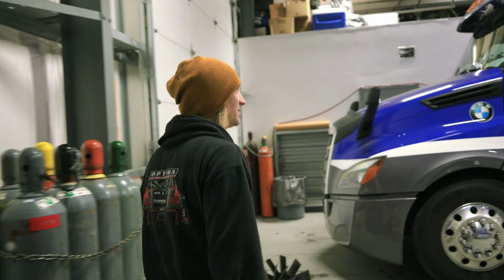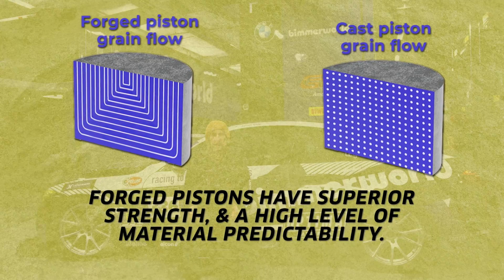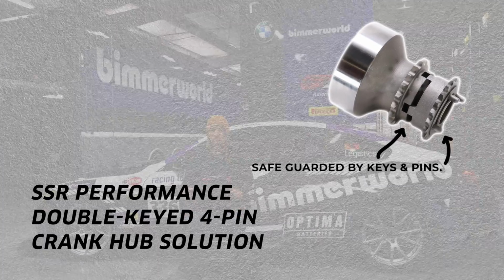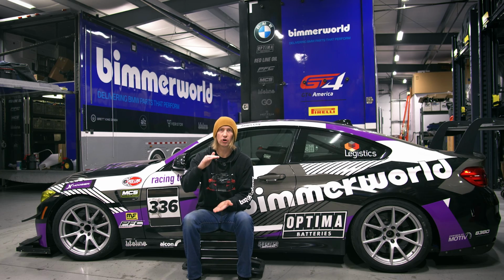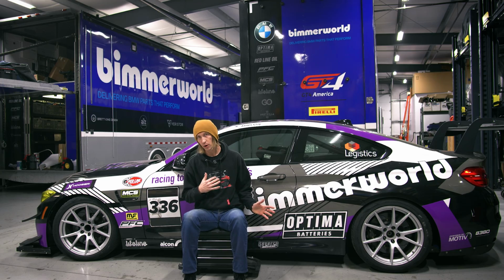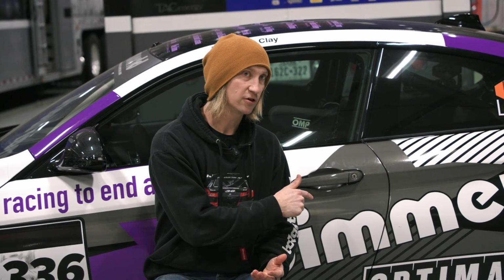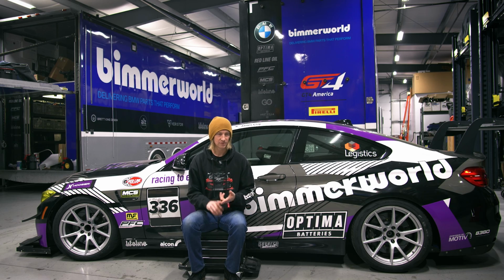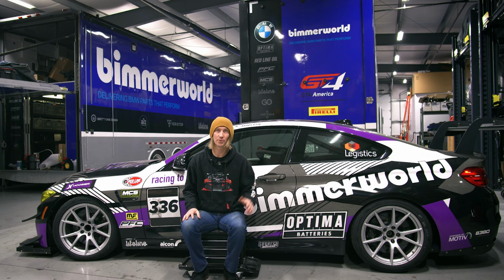How to make OVER 900hp RELIABLY with your S55 BMW F8X.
Phil Wurz, the brains behind the BimmerWorld F82 M4 GTMore project, sits down and chats about the choices he made while aiming for a serious amount of horsepower, but with reliability as the most important factor.  It's no secret you can make BIG horsepower on these S55 engines and many would laugh at us making a big deal of only 900hp, but this isn't a street car - this isn't a drag car - this isn't a dyno queen.  The GTMore was built to be run for 20, 30, 45min sessions on a road course and not meltdown or send a piece of the engine into orbit.

We aren't here to claim to make the most, but we ARE telling you this is a great equation for reliable power and we PROVED it through countless events in 2023.  Check out the entire GTMore Playlist of videos to really get an idea of how hard we pushed this car at countless events including driving it over 3,500 miles to a class win during One Lap of America or taking a win at Gridlife in BRUTALLY hot summer temps at Road America.

The GTMore is now for sale as we have already made moves towards our latest and greatest project(s) for 2024.  Interested in discussing more on this?